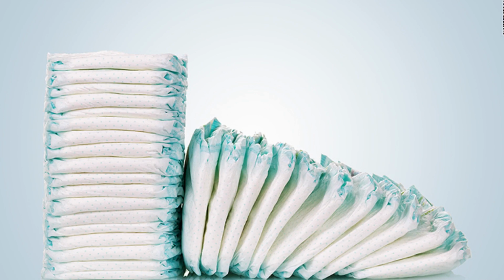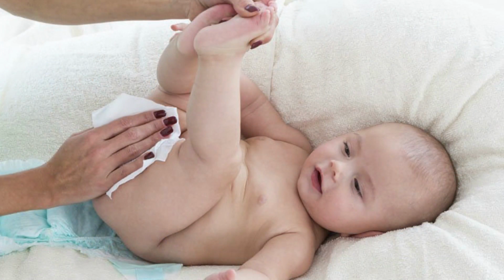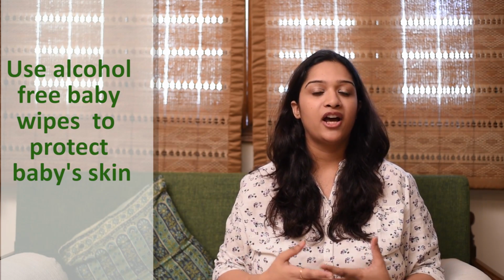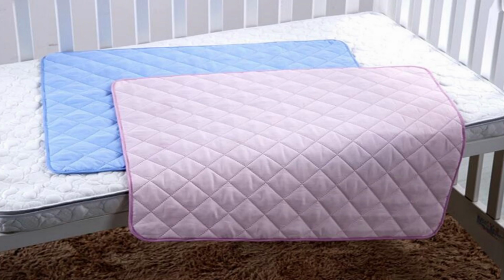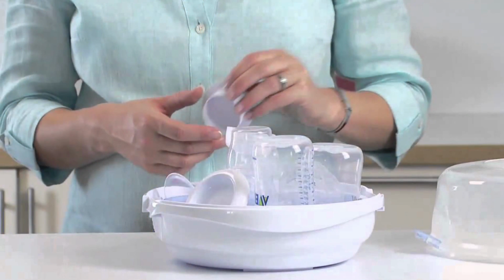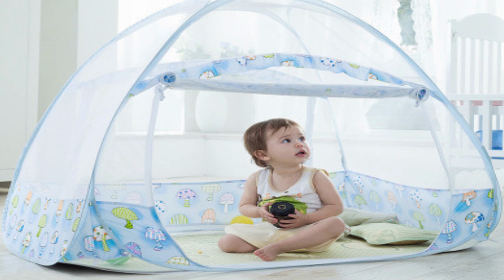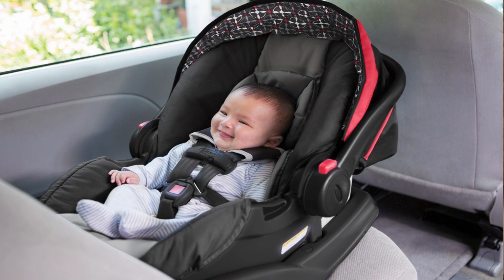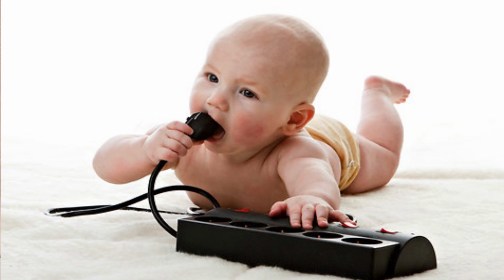10 must haves for newborns | नवजात शिशु के लिए 10 ज़रूरी चीज़ें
New parents get really excited for the arrival of the baby and forget to get prepared. There are some particular things that new parents must collect and do before their little one arrives. In today's video we are going to share those 10 things that parents should have for their newborn. We hope you find this video helpful.